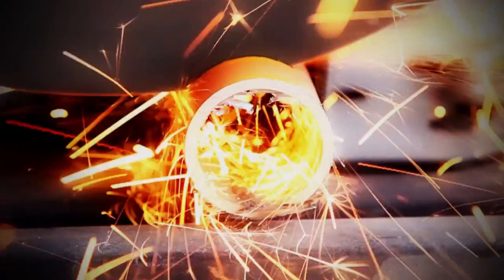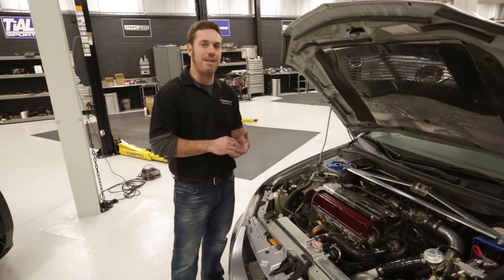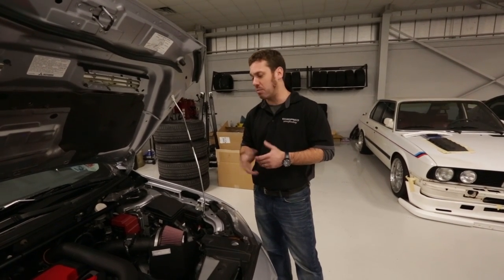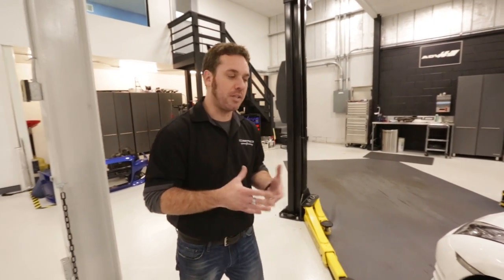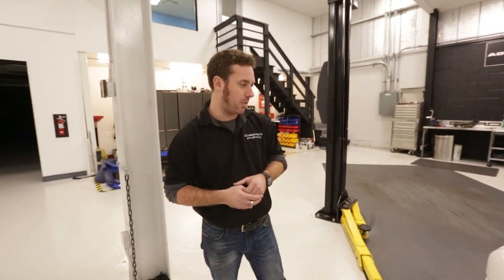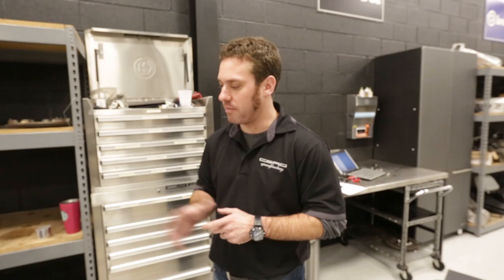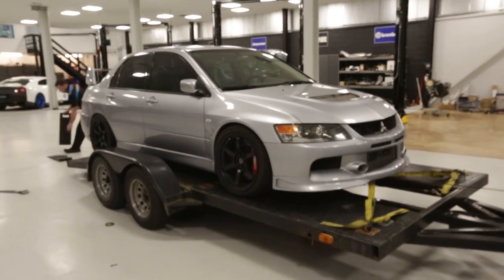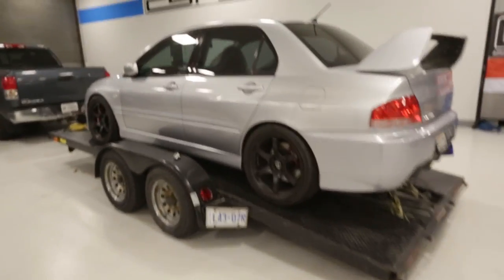Pete's Mitsubishi Evo VIII Project Car at CBRD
Pete picks up his Mitsubishi Evolution VIII from CBRD and checks out the facility and projects they have going on.